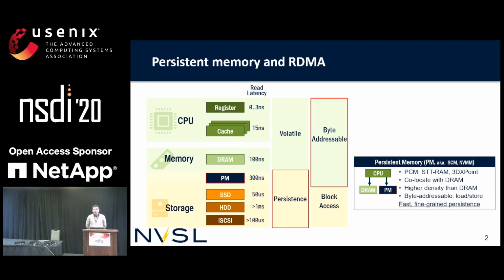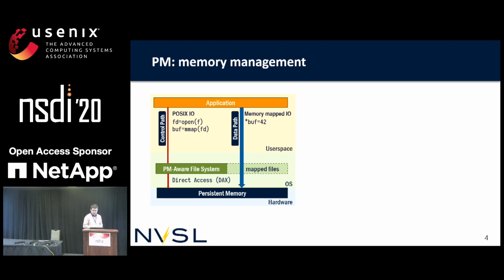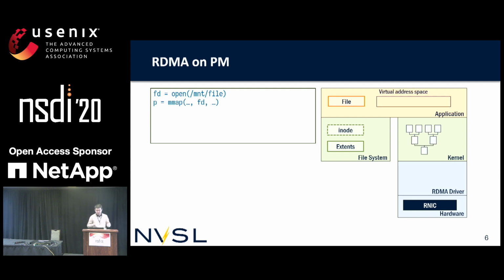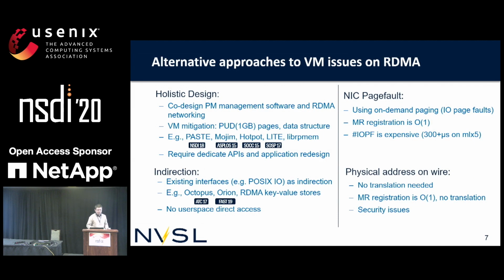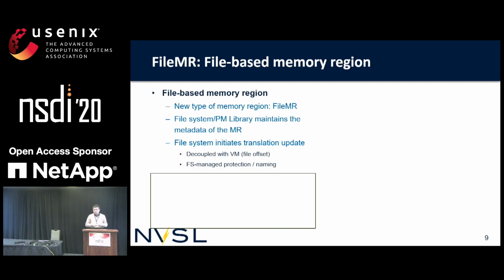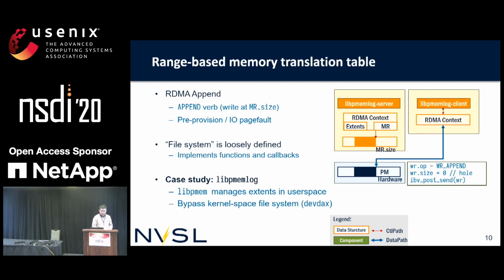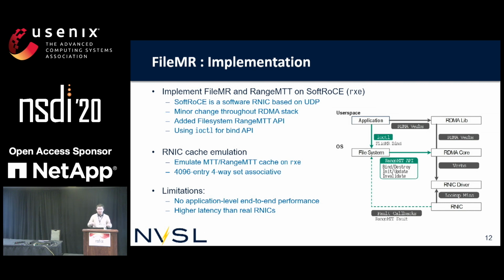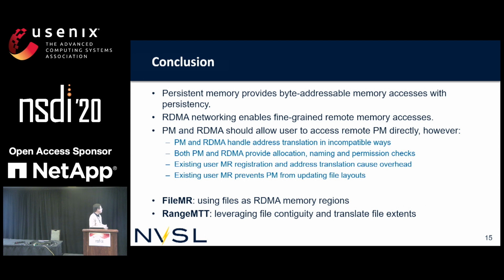NSDI '20 - FileMR: Rethinking RDMA Networking for Scalable Persistent Memory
FileMR: Rethinking RDMA Networking for Scalable Persistent Memory

Jian Yang, UC San Diego; Joseph Izraelevitz, University of Colorado, Boulder; Steven Swanson, UC San Diego

The emergence of dense, byte-addressable nonvolatile main memories (NVMMs) allows application developers to combine storage and memory into a single layer. With NVMMs, servers can equip terabytes of memory that survive power outages, and all of this persistent capacity can be managed through a specialized NVMM file system. NVMMs appear to mesh perfectly with another popular technology, remote direct memory access (RDMA). RDMA gives a client direct access to memory on a remote machine and mediates this access through a memory region abstraction that handles the necessary translations and permissions.

NVMM and RDMA seem eminently compatible: by combining them, we should be able to build network-attached, byte-addressable, persistent storage. Unfortunately, however, the systems were not designed to work together. AnNVMM-aware file system manages persistent memory as files, whereas RDMA uses memory regions to organize remotely accessible memory. As a result, in practice, building RDMA-accessible NVMMs requires expensive translation layers resulting from this duplication of effort that spans permissions, naming, and address translation.

This work introduces two changes to the existing RDMA protocol: the file memory region (FileMR) and range based address translation. These optimizations create an abstraction that combines memory regions and files: a client can directly access a file backed by NVMM file system through RDMA, addressing its contents via file offsets. By eliminating redundant translations, it minimizes the amount of translations done at the NIC, reducing the load on the NIC's translation cache and increasing the hit rate by 3.8X -340X and resulting in application performance improvement by 1.8X - 2.0X.